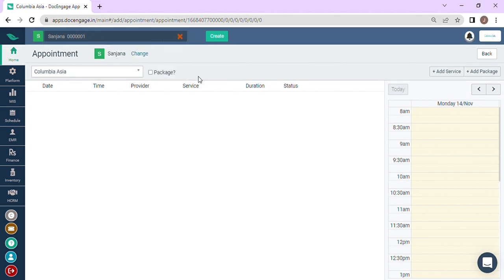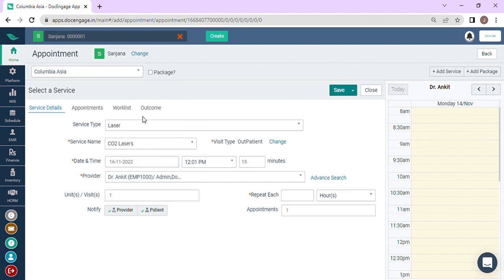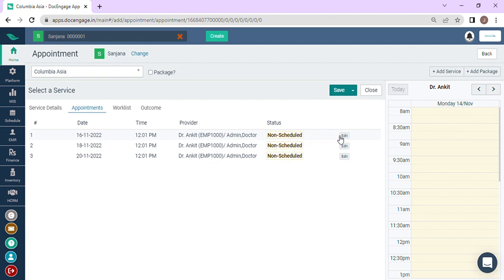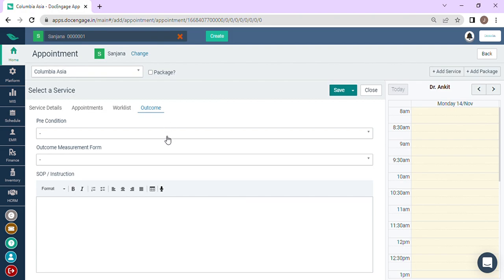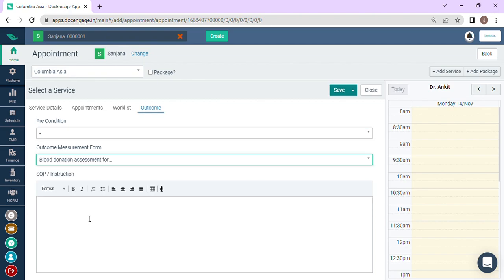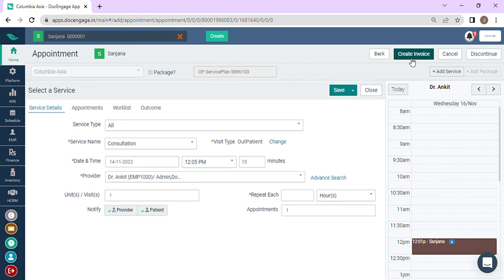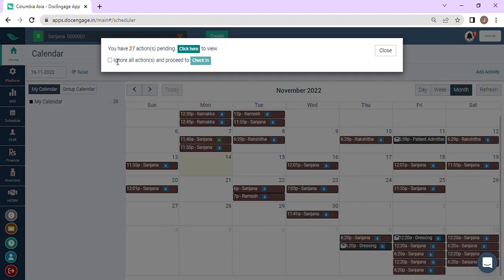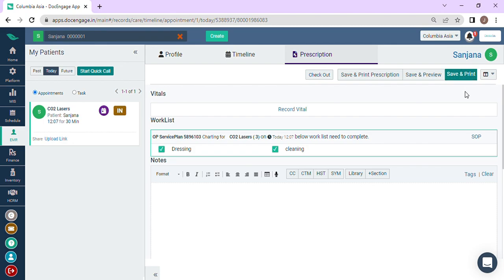DocEngage - Homecare Appointment Management System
The Home Care Appointment Management System is used to coordinate and manage all patient appointments. Hospitals or clinics schedule appointments for home care.
00:30 - Create Book Appointment
02:53 - Edit Appointment
03:04 - Work List
04:04 - Outcome
05:28 - Create Invoice
05:45 - Provider Appointment  Show in Calendar
06:24 - Check In (Redirect to the patient charting page )